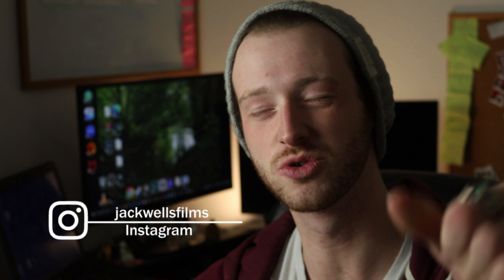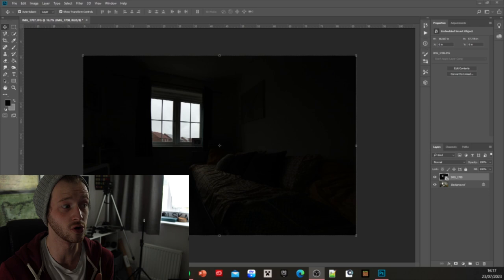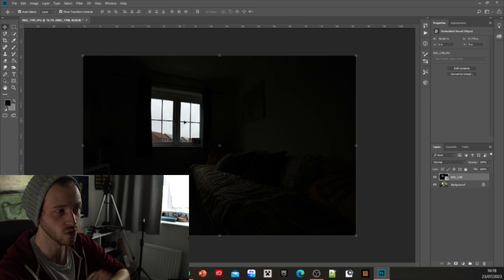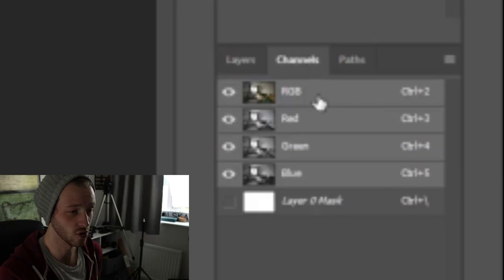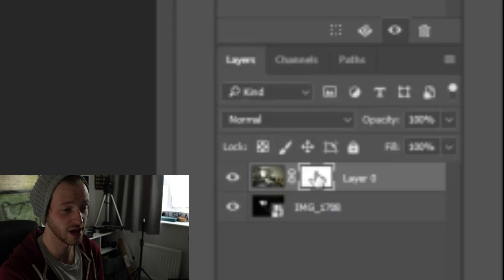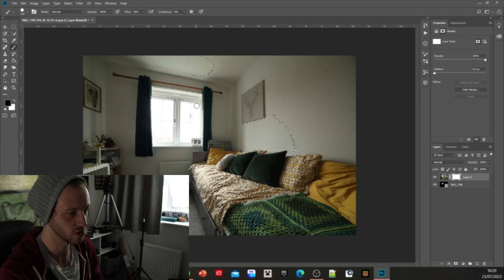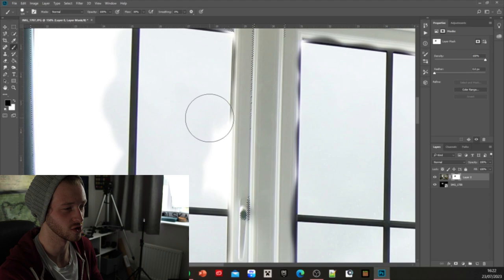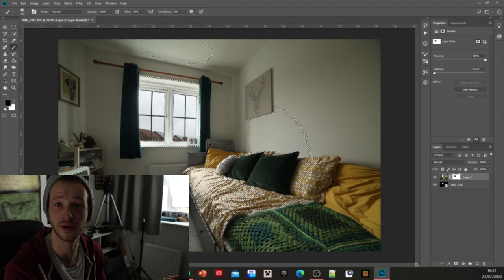EDITING TWO photos with DIFFERENT EXPOSURES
In this week's video, I tried a photo editing technique combining two photos with different exposures.